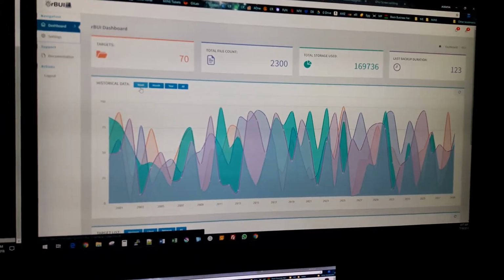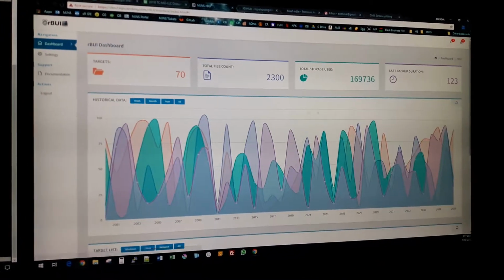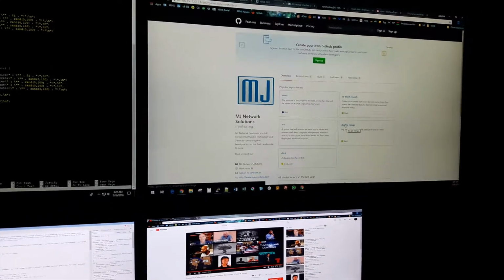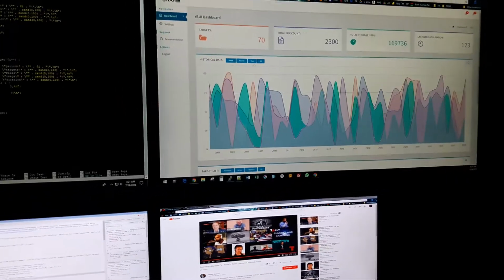ELs: Redirect your energy v2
Are you doing something that will benefit you?